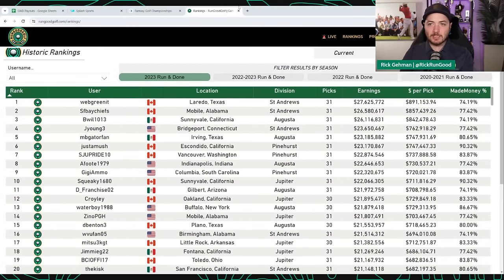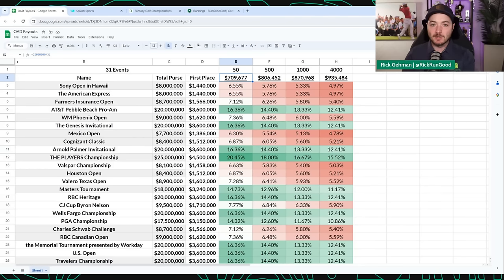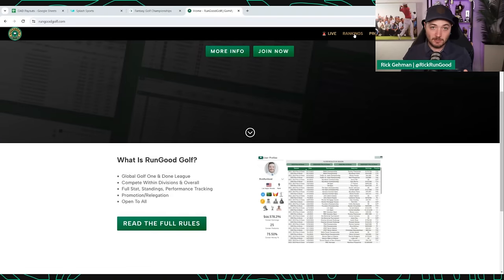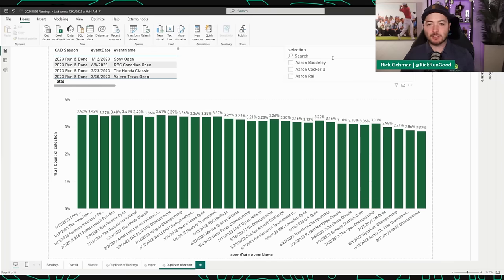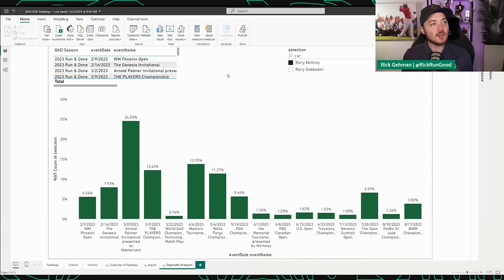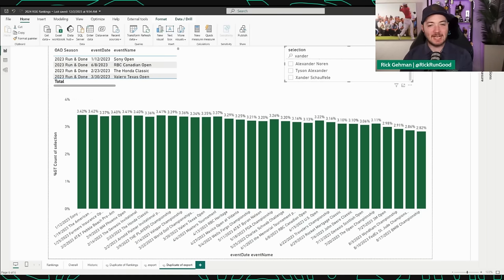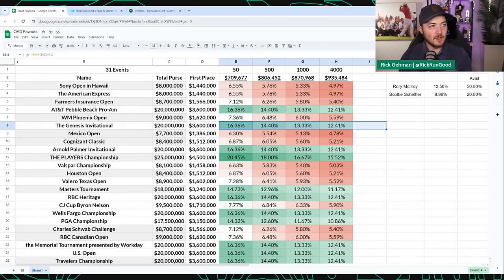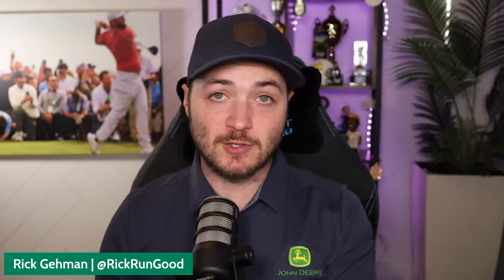Win Big In Golf One & Done Leagues | 2024 One & Done Strategy, Tools & More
Rick Gehman reviews golf one & done strategy for 2024 and introduces some leagues that you can to enter with prizes up to $30,000.